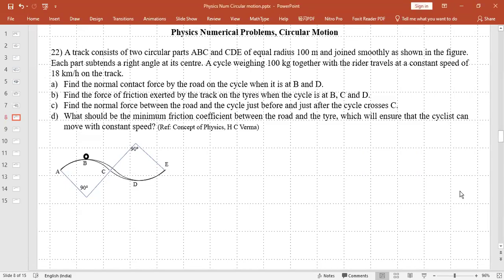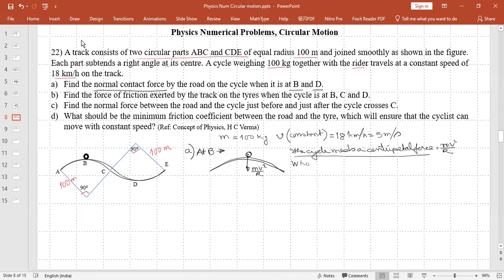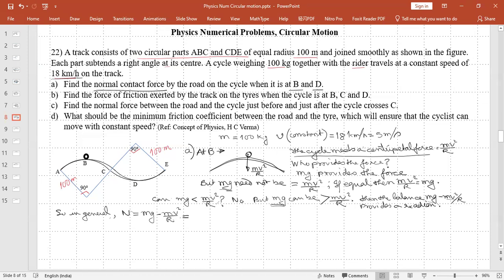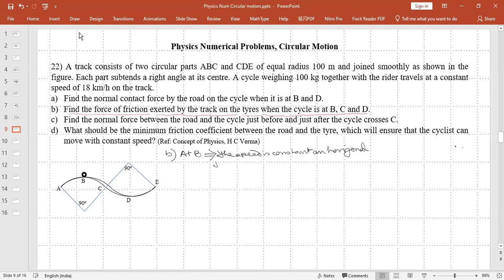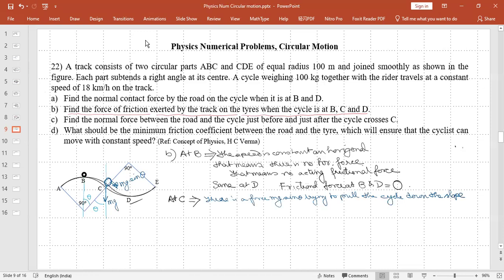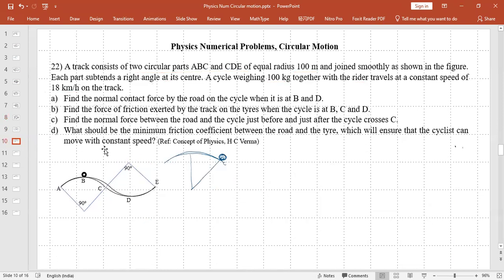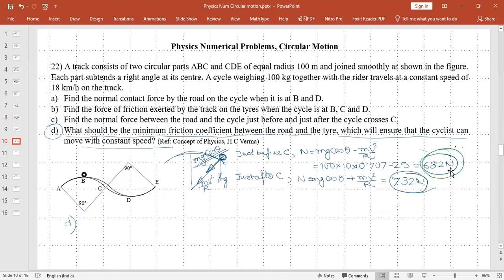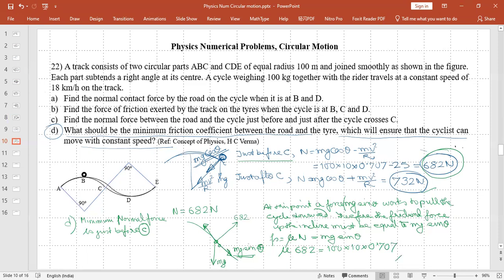H C Verma, Circular Motion, Prob-22: A track consists of two circular parts ABC and CDE of equal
Solution, H C Verma, Circular Motion, Prob-22
A track consists of two circular parts ABC and CDE of equal radius 100 m and joined smoothly as shown in the figure 7-E1. Each part subtends a right angle at its centre. A cycle weighing 100 kg together with the rider travels at a constant speed of 18 km/h on the track.
a) Find the normal contact force by the road on the cycle when it is at B and D. b) Find the force of friction exerted by the track on the tyres when the cycle is at B, C and D. c) Find the normal force between the road and the cycle just before and just after the cycle crosses C. d) What should be the minimum friction coefficient between the road and the tyre, which will ensure that the cyclist can move with constant speed?